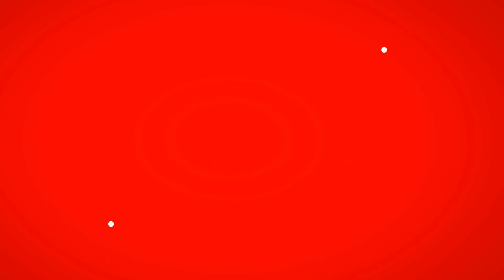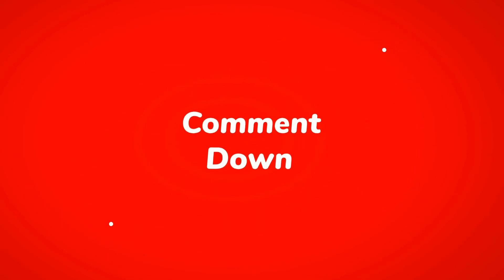Chrome OS - 720p vs 1080p vs external webcam - best external webcam for the Chromebook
In this video, you will see the difference between using a 720p webcam compared to a 1080p webcam and an external 1080p webcam on Chrome OS.

You'll notice the difference in video quality and the difference between the different webcam mics.

The Pixelbook Go webcam was of decent quality and I was impressed with the Pixelbook Go internal mic. However, to get the very best webcam experience it's much better to use an external webcam and external mic.

Chrome OS webcam comparison